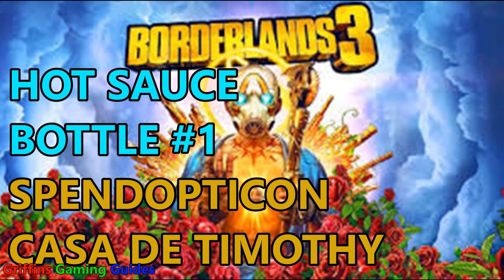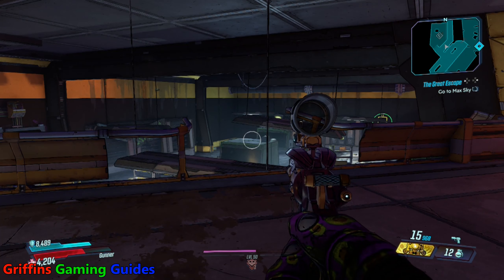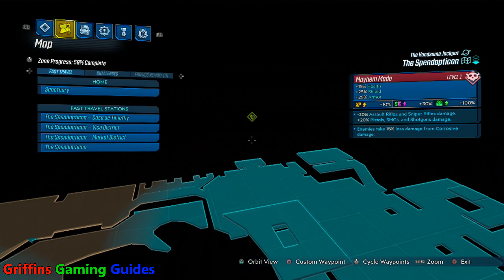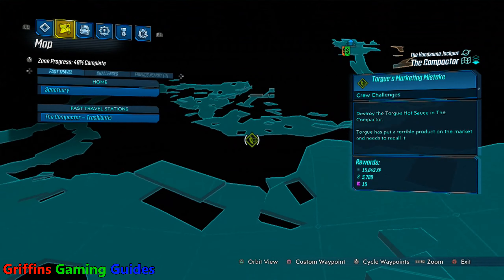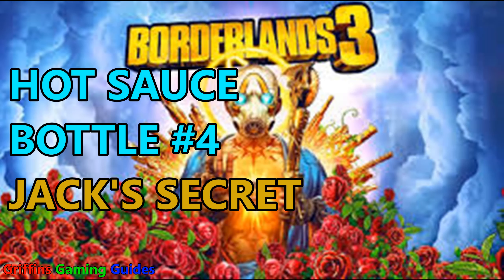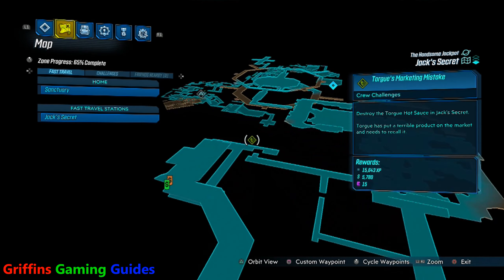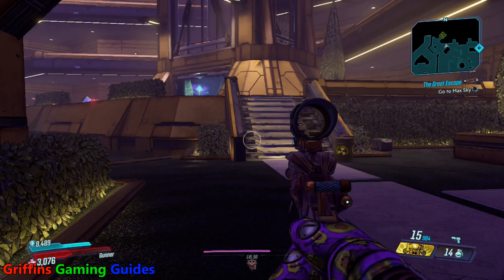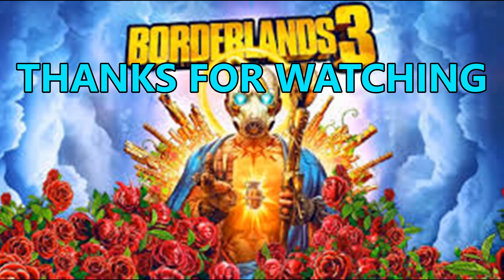Borderlands 3, Moxxi's Heist Of The Handsome Jackpot DLC: Scovillain Trophy Guide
Here we have the Scovillain Trophy / Achievement Guide where you need to Destroy All Of Mr Torgues Hot Sauces